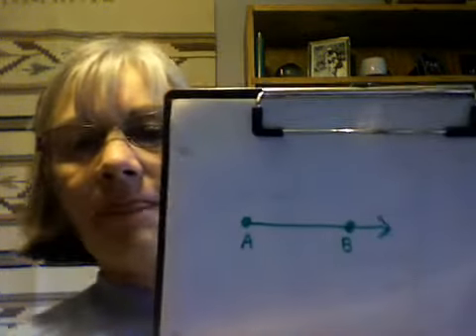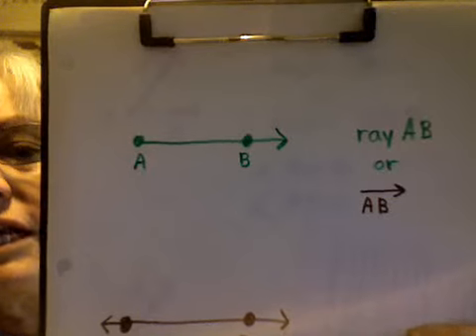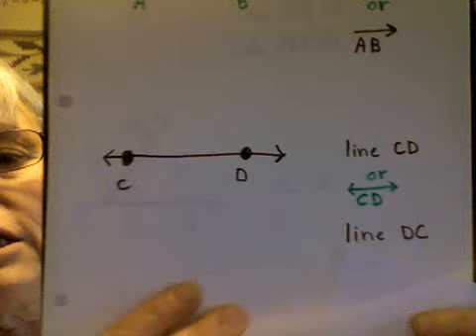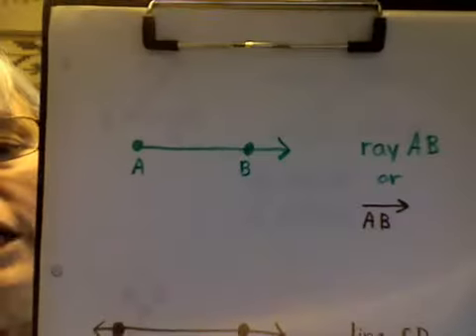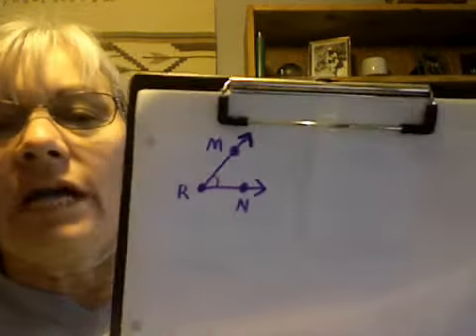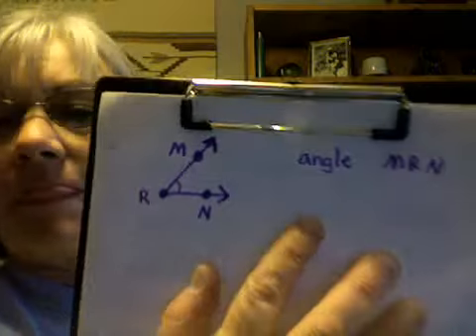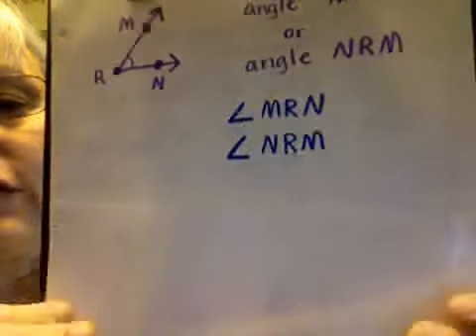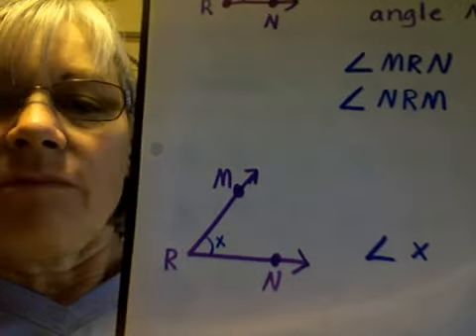Math in Focus lesson 9.1 day 1 Naming lines, rays, and angles